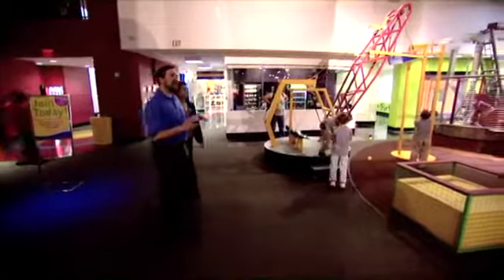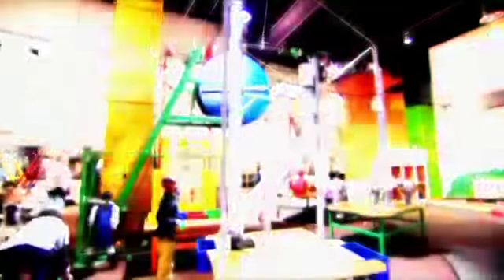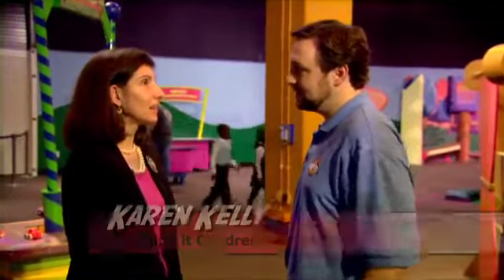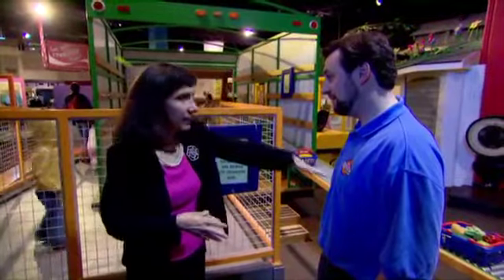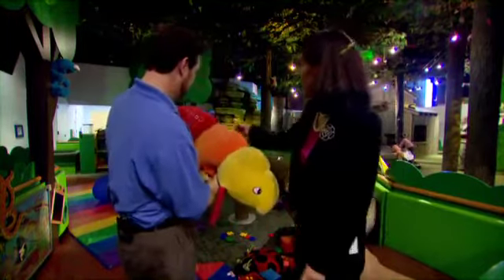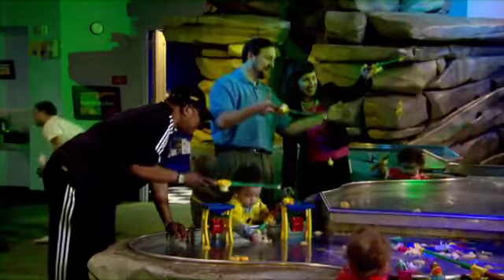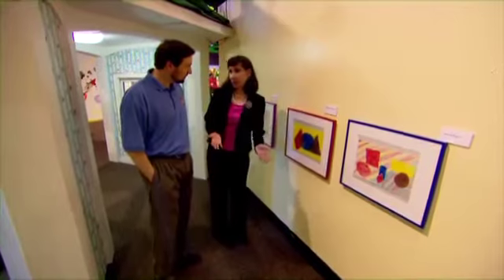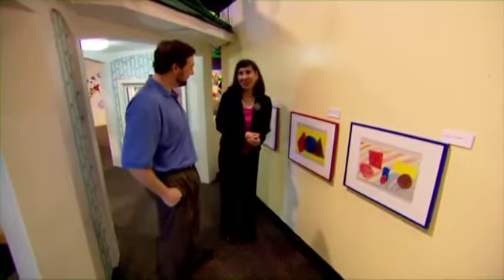Imagine It! Children's Museum of Atlanta - Georgia Kids Tour Pt. 5 | Georgia Traveler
Imagine It! Children's Museum of Atlanta is a hands on museum designed for kids under the age of nine. Located in downtown Atlanta adjacent to Centennial Olympic Park, the Museum strives to spark every child’s imagination, sense of discovery and learning through the power of play.